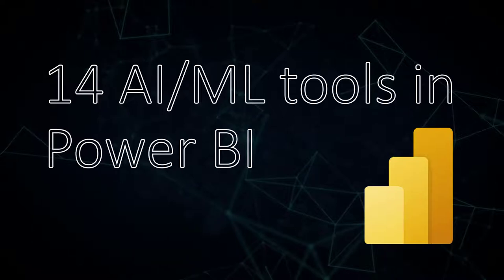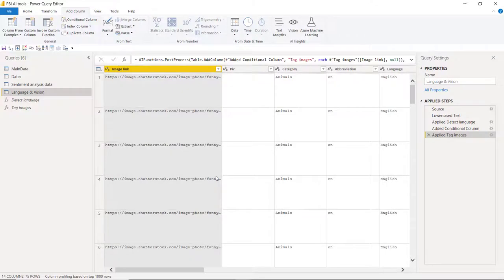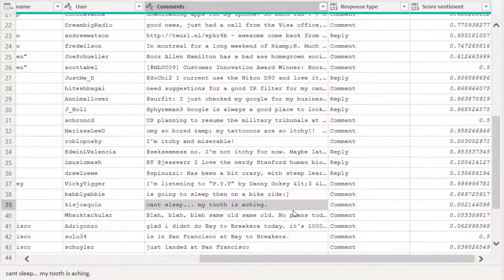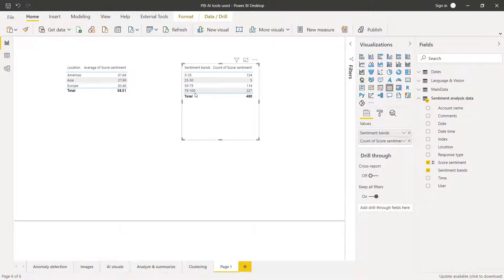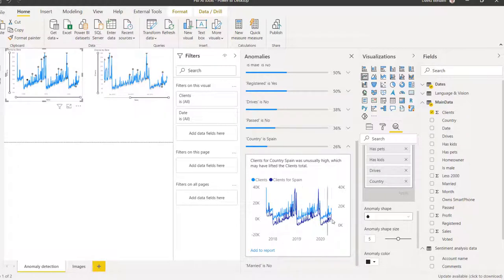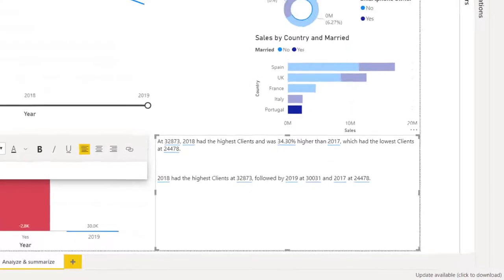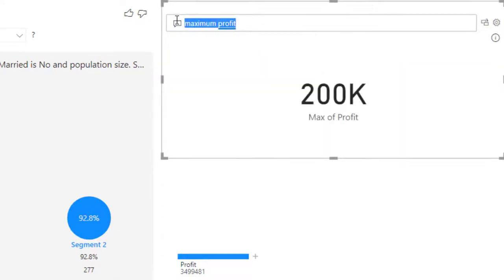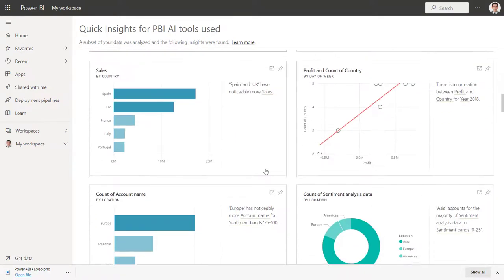14 AI tools in Power BI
A whistlestop tour through Power BI's 14 (count them) 14 built-in AI features if you include machine learning tools.

Now that Power BI premium per user is available for free temporarily you can use the AI transformations (extract descriptions from images, sentiment and key phrase analysis plus language detection), learn more & sign up for free

There are four AI visuals: The new Smart Narratives, Q&A, Key Influencers and Decomposition Tree

On right-click: Explain the decrease/increase, find where this distribution is different. Also Summarize is available but associated with Smart Narratives too.

Four others scattered: Anomaly detection, Column from examples, Clustering and Quick Insights in Power BI service. 0:00 Introduction 0:54 Detect Language

Chapters
0:00 Intro
1:58 Detect image descriptions
3:46 Sentiment analysis
5:02 Key phrase extraction
5:33 Column from examples
7:31 Sign up for Power BI premium
8:10 Anomaly detection
10:20 Explain the decrease
11:10 See how this distribution is different
11:54 Smart narratives
13:26 Key influencers
14:17 Q&A visual
15:20 Decomposition Tree
15:19 Clustering
16:46 Quick Insights